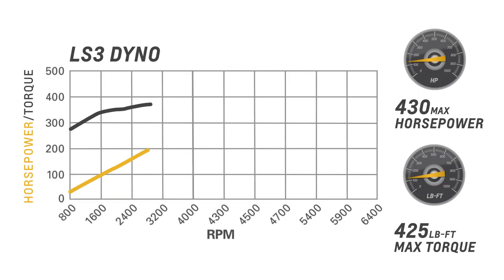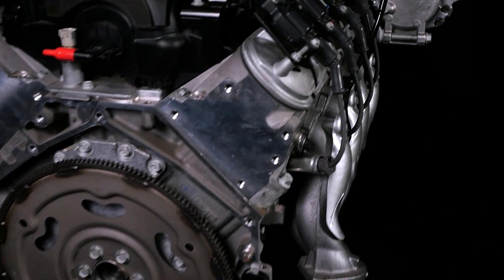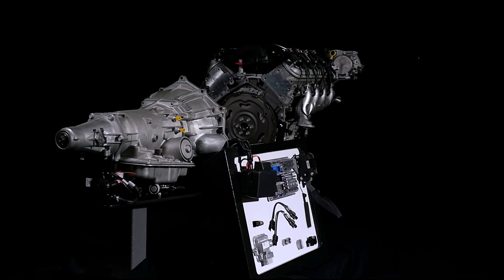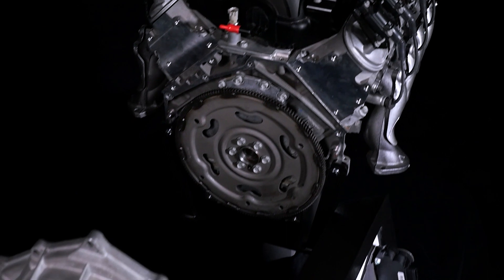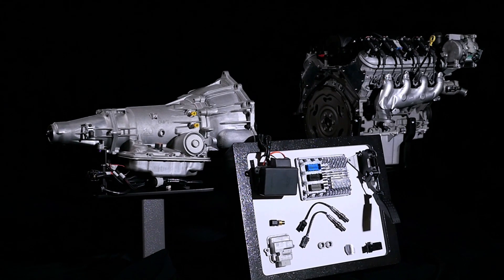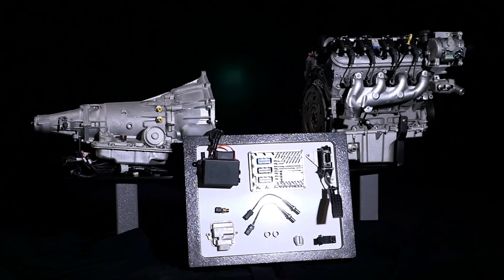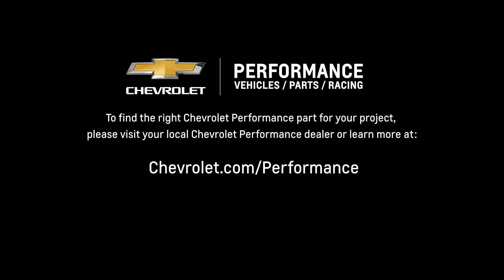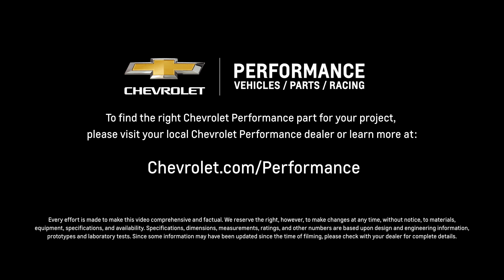Chevrolet Performance - LS3 Connect & Cruise - Information & Specs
Bill Martens, Chevrolet's Special Programs Manager, walks us through details of the Chevrolet Performance LS3 Connect & Cruise.